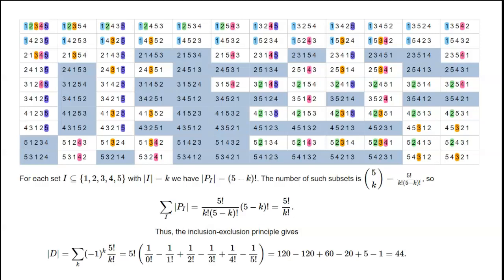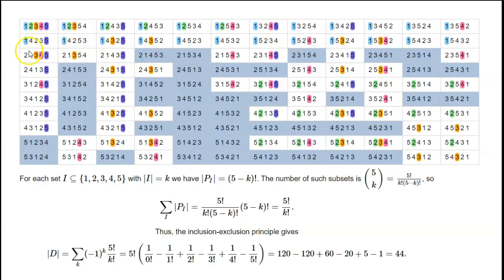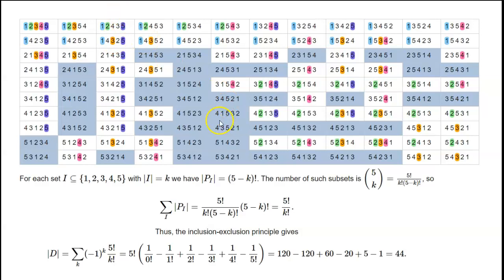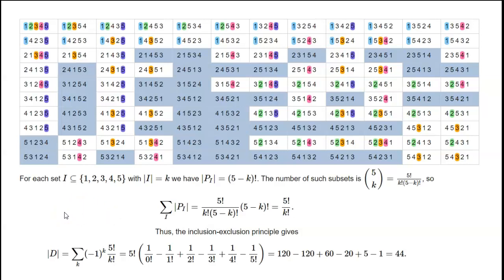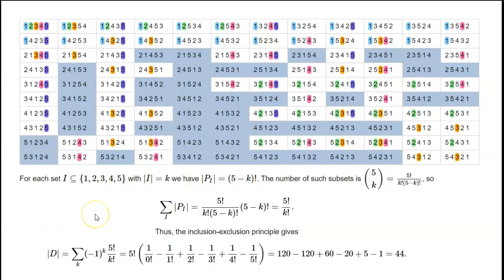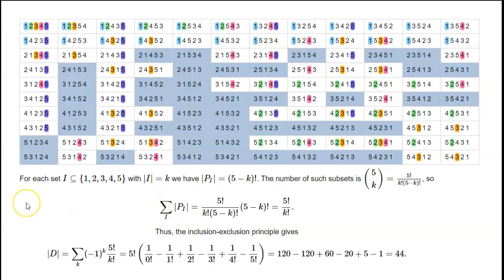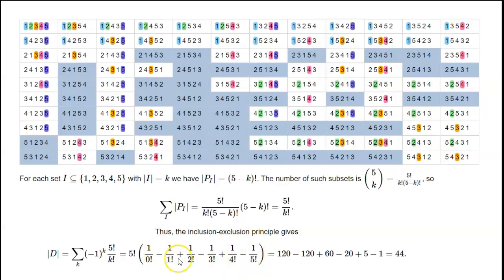Derangements of 12345